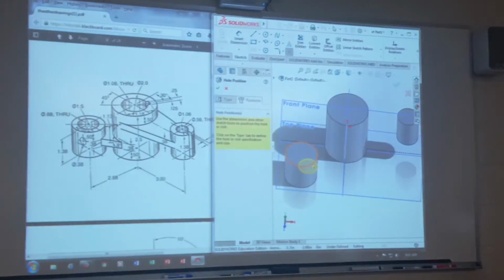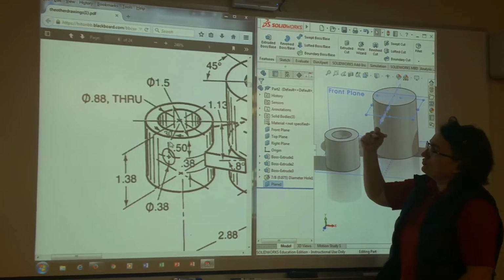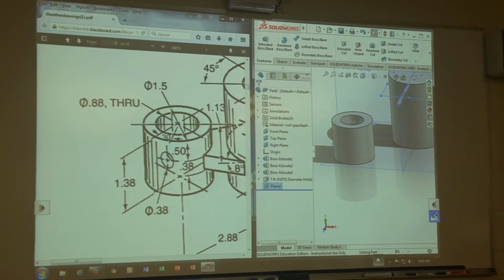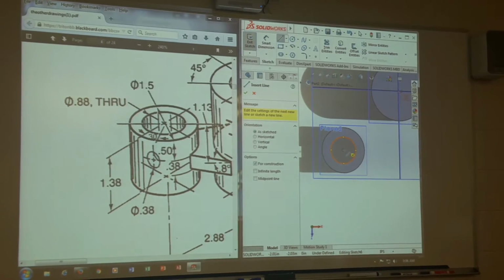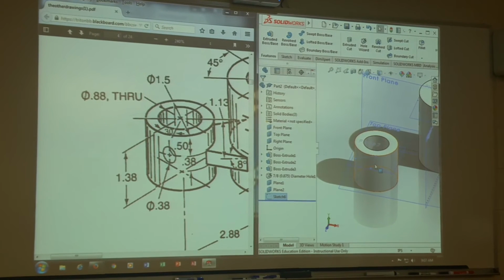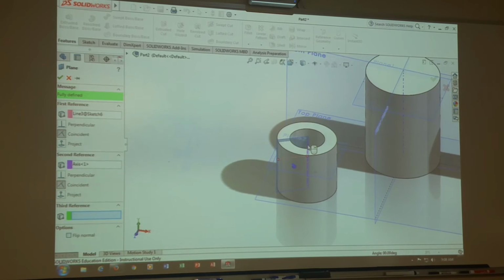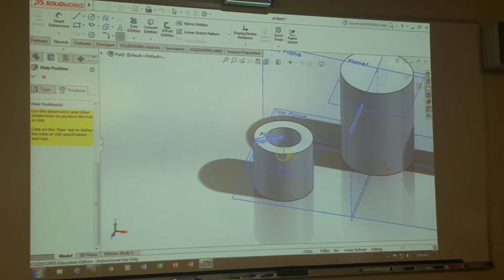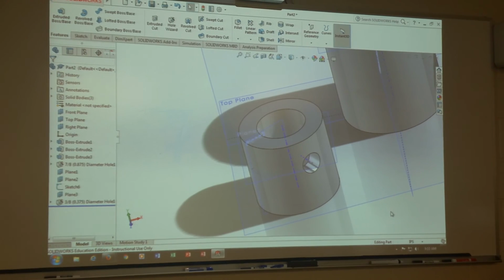Adding a Hole to Side of Round Object in Solidworks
Here is the lecture on one way to add a hole to the side wall of a round object.